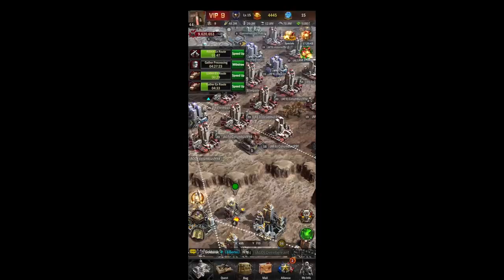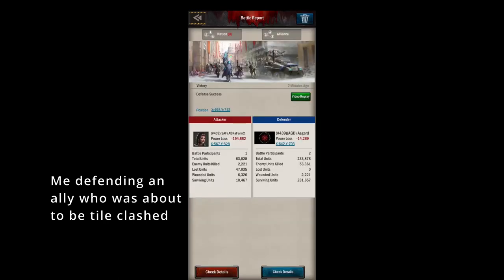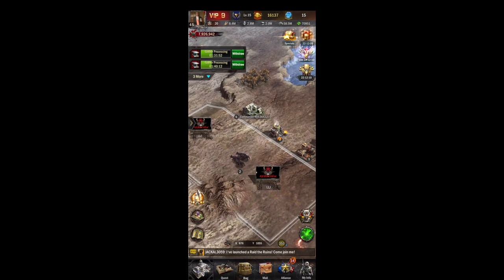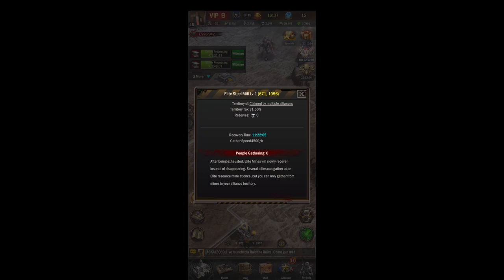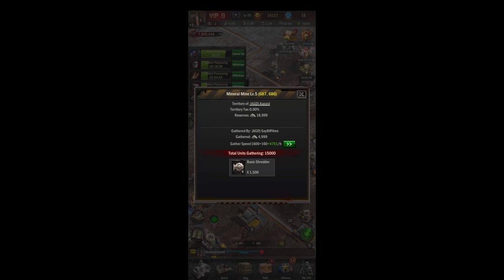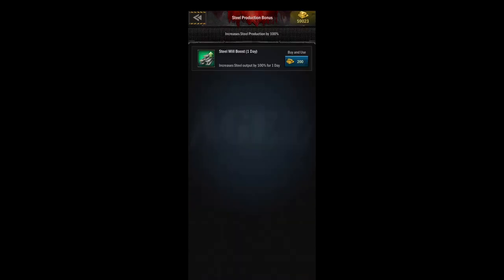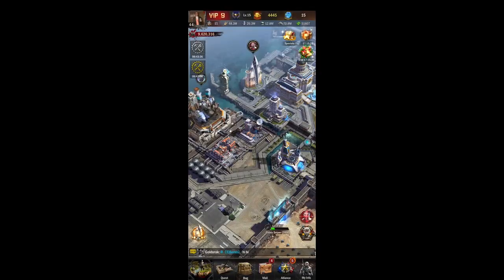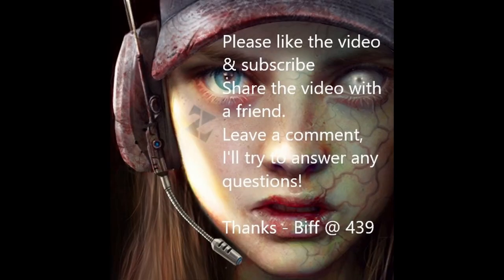Age of Z origins: Tower Defense - Gathering